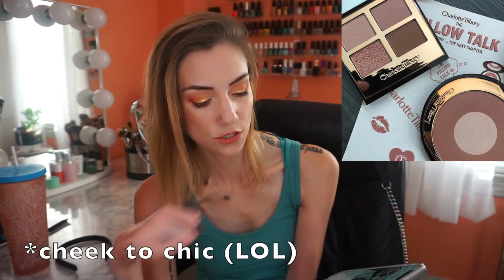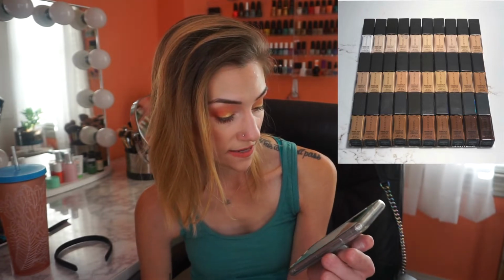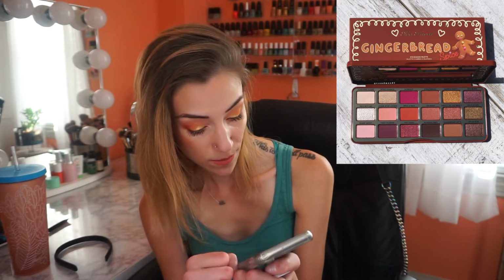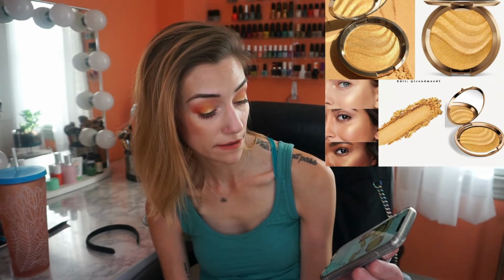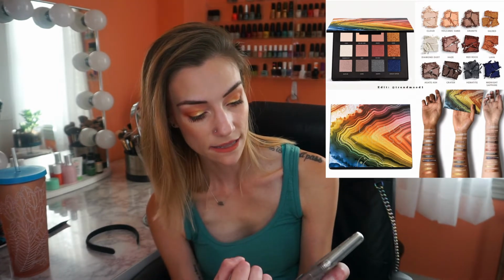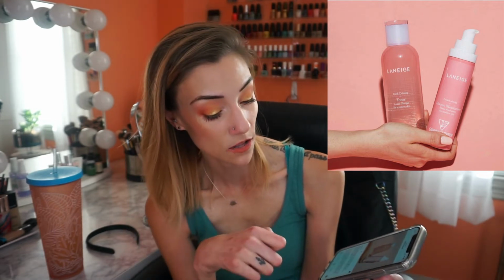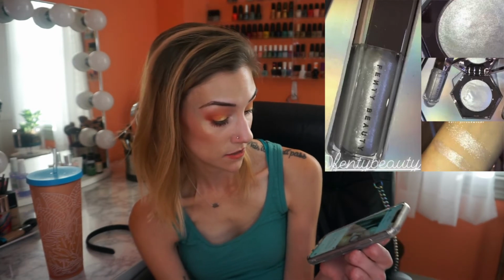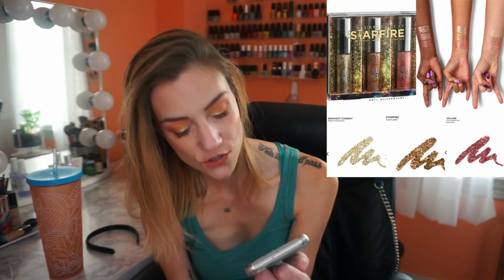Will I Buy It | Wishlist Worthy Products #3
Will I Buy It
Wishlist Worthy Products

hey guys! i absolutely love making these videos for you, just as much as i love watching them!  let ME be your bad influence. ;) what products are you excited for?

Our names are Kelsey & Susan. We are both 26 years old. We’ve been friends for over 10 years and we love to talk about makeup, skincare, nail polish, and beauty trends.
Kelsey - more combo/oily skin & Susan - more combo/dry skin.

charlotte tilbury pillow talk collection
cover fx power play concealer
urban decay naked cherry eyeshadow palette
too faced gingerbread spice eyeshadow palette
huda beauty precious stones eyeshadow palettes
elf cosmetics opposites attract eyeshadow palette
becca cosmetics gold lava shimmering skin perfecter pressed
becca  cosmetics breast cancer awareness shimmering skin perfecter pressed - opal
becca cosmetics volcano goddess eyeshadow palette & glow glosses
summer fridays overtime mask
lineage fresh calming toner & fresh calming mousse moisturizer
ysl rouge pur couture the slim matte lipstick
natasha denona mark your liquid lips matte
fenty beauty diamond milk gloss bomb & how many carats highlighter
urban decay the star fire heavy metal glitter liner trio
sugarpill x trixiemattel oh honey collection

✧ T O   C O N T A C T ✧

Pawtucket, RI
02861

If those make you uncomfortable to use, no worries! Feel free to look up the products using google! All our opinions are always 100% truthful. All the products shown were purchased with our own money.